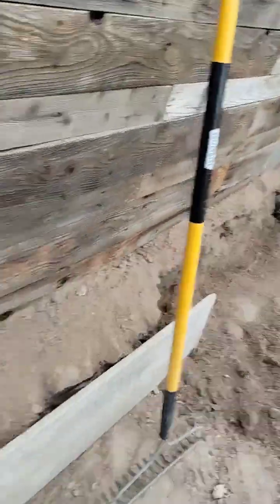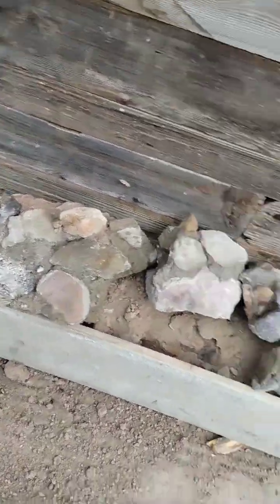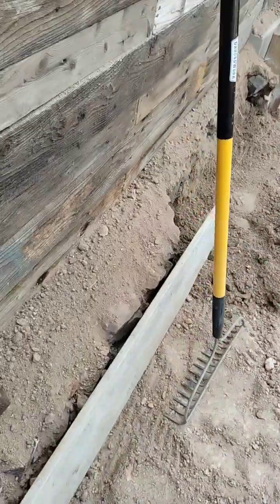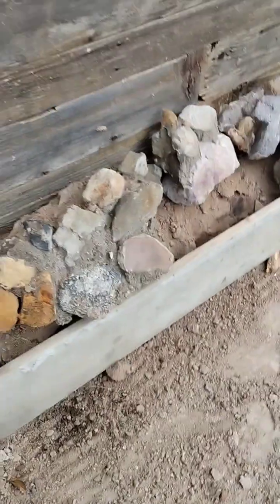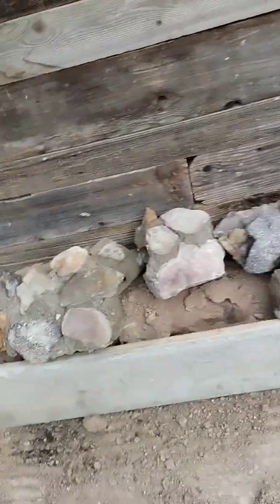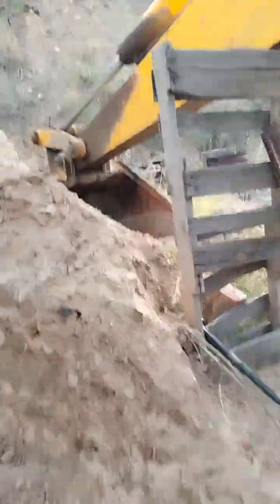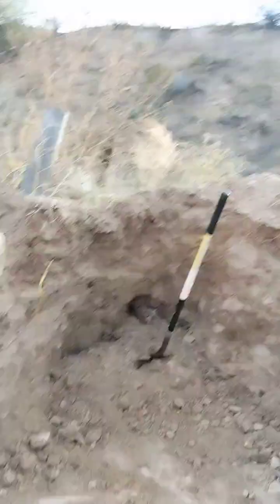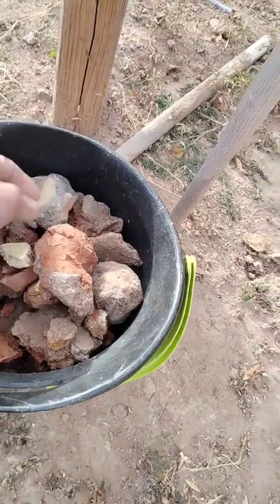November 27, 2023